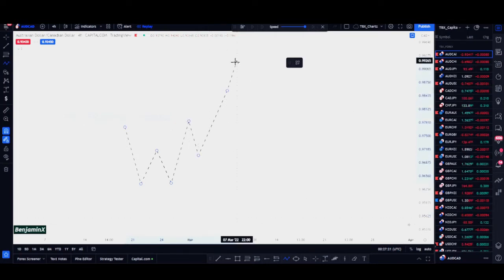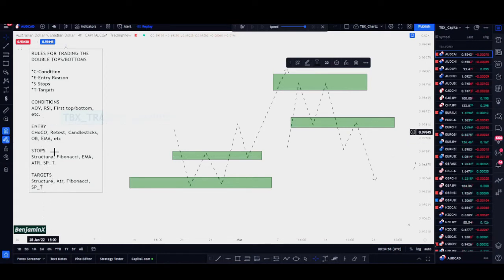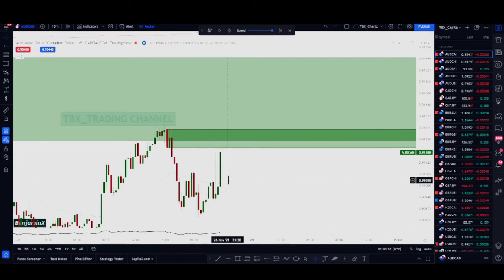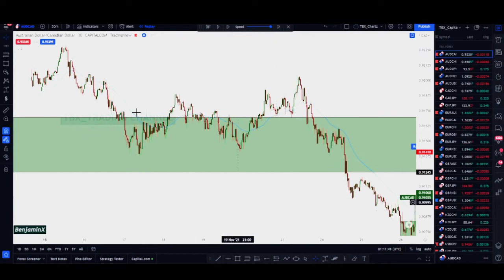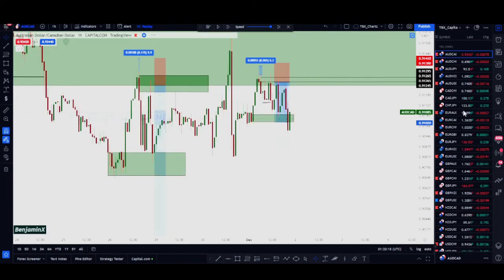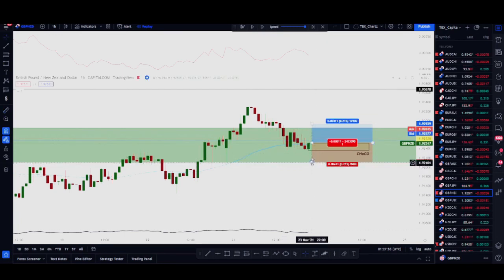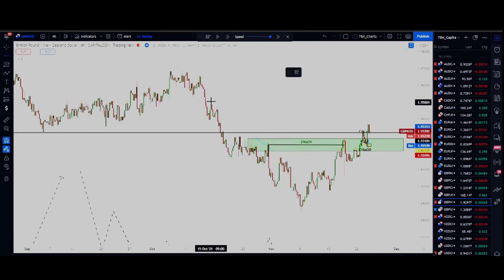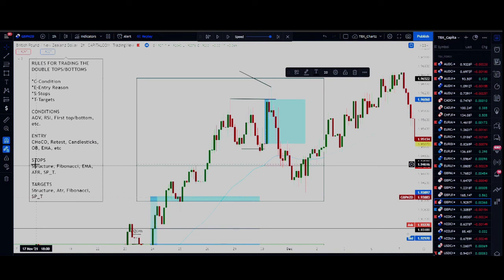THE ONLY PROFITABLE PRICE ACTION PATTERNS YOU NEED AS A FOREX TRADER. (1 of 4)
Check out the only profitable price action pattern you need to start your profitable career as a forex trader. This video is going to be of four different parts.

If you like this video, you can also check out some of our content;